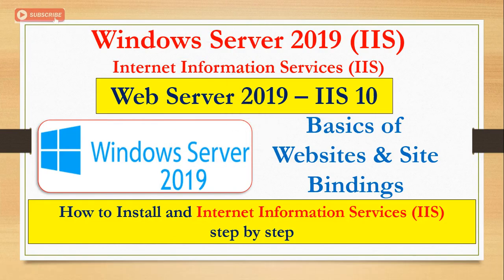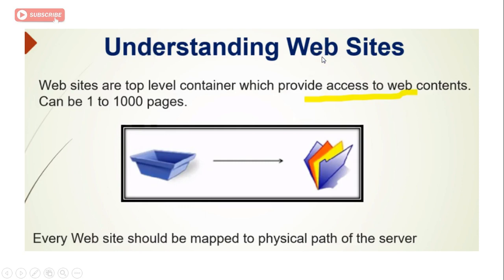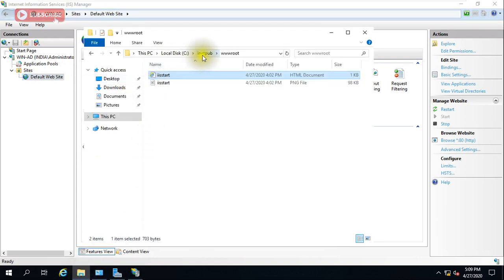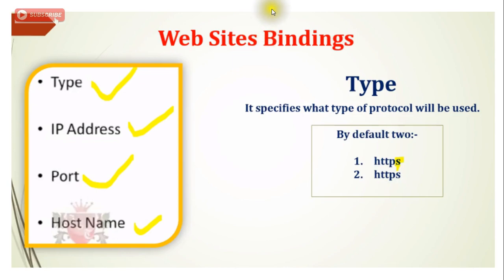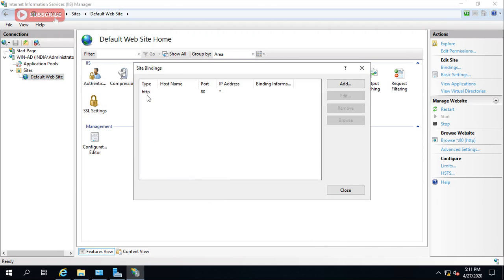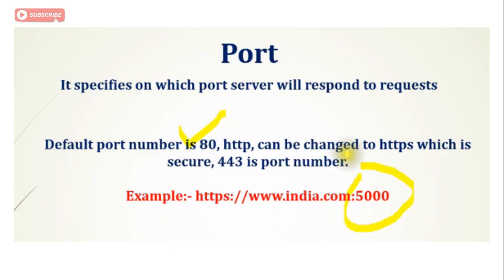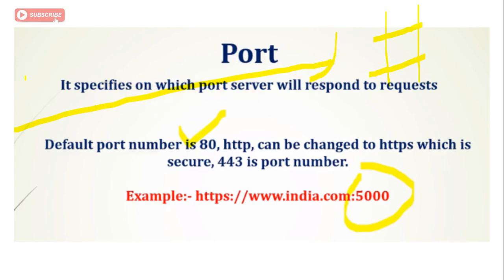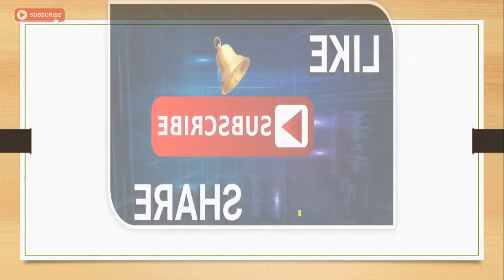Web Server 2019 – IIS 10 Basics of Websites & Site Bindings - 03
Web Server 2019 – IIS 10 Basics of Websites & Site Bindings